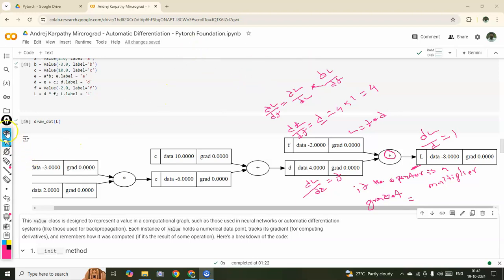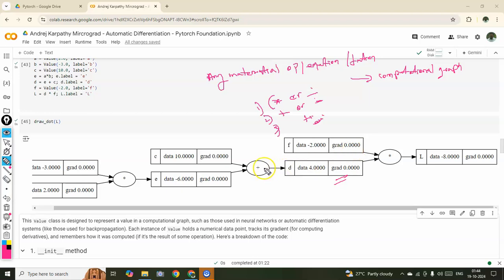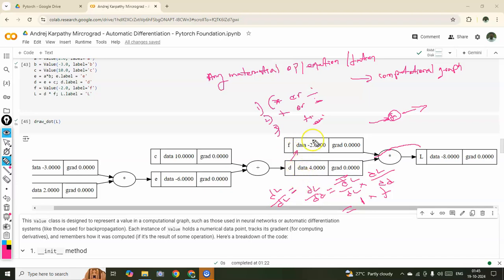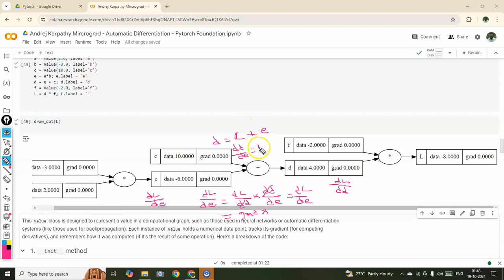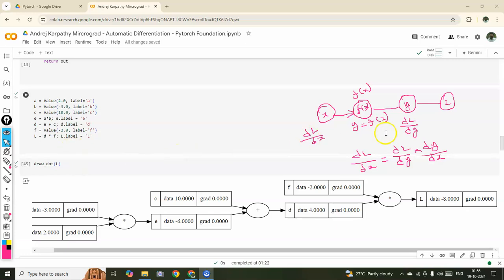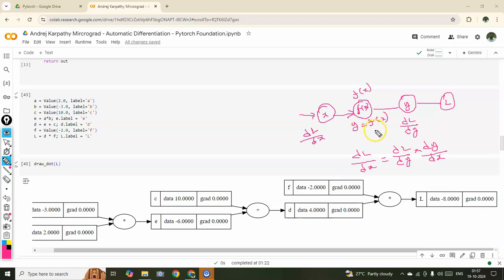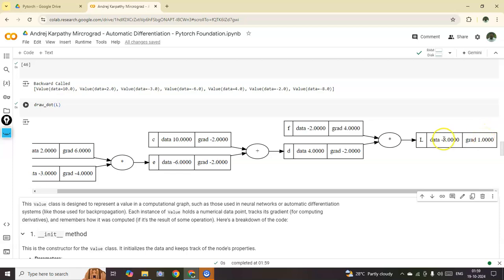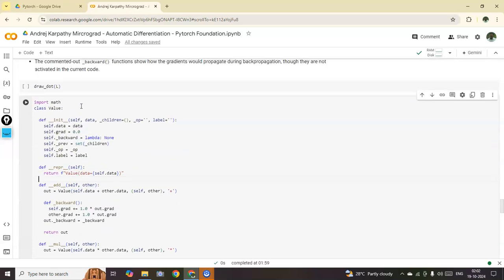Deep Learning - 15- Andrej Karpathy Mircrograd - Automatic Differentiation 2/3 - Pytroch Foundation